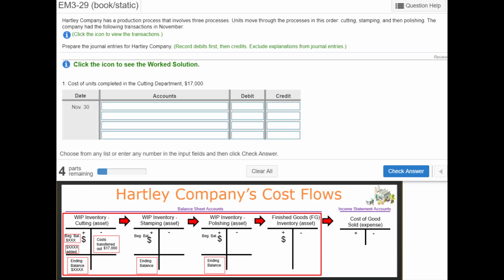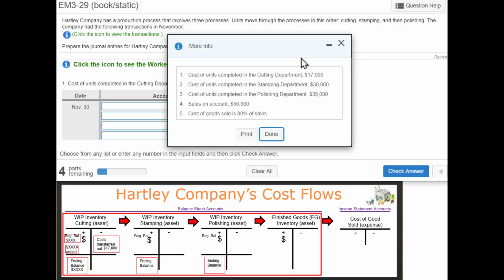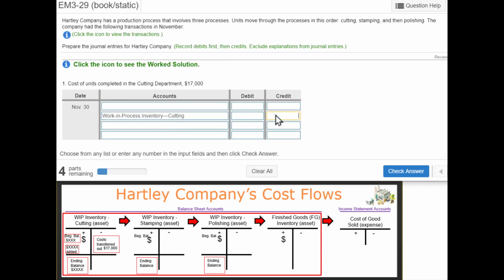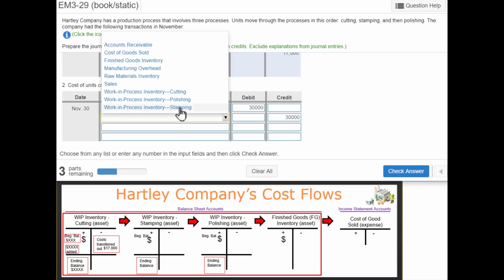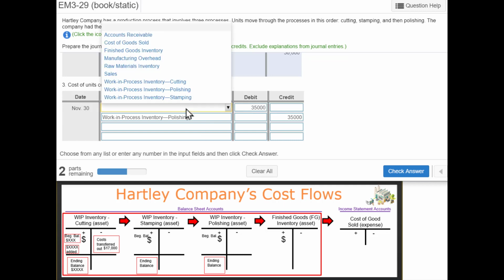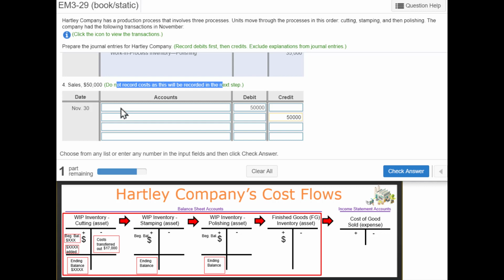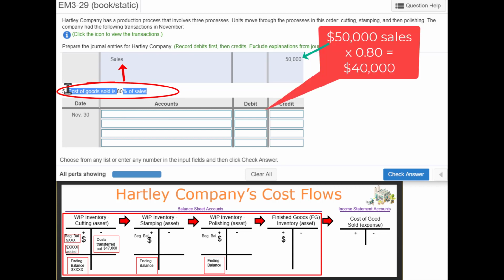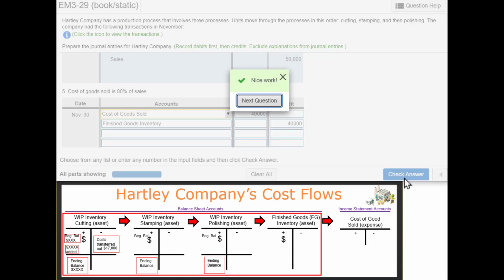Exercise 20-29 Journalize Transfer of Costs, Journalize Sale (Process Costing), 13th Edition